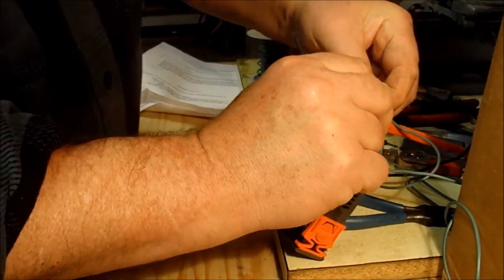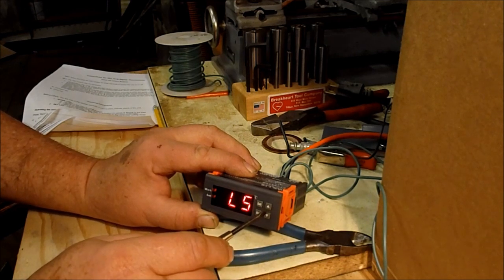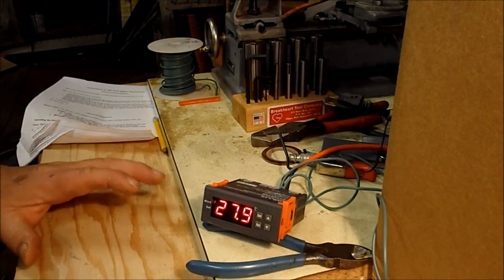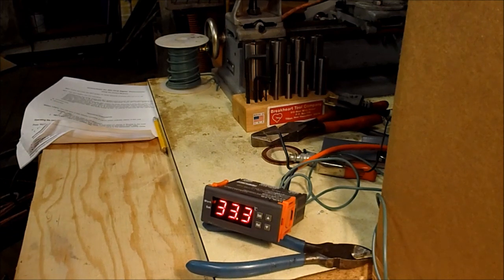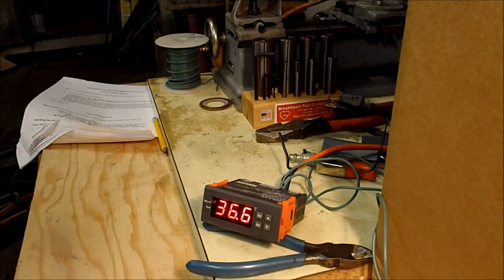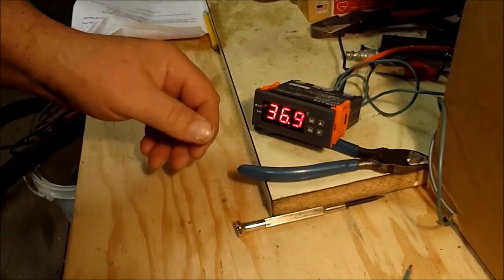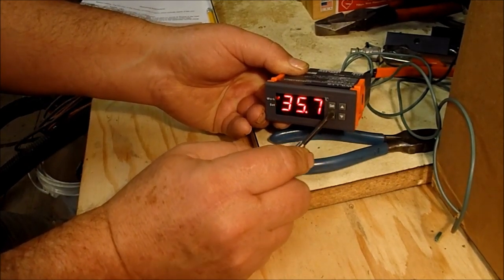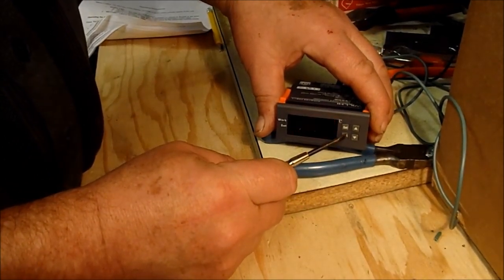Part 3 WILLHI WH7016 temperature controller for poultry incubator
Third part of three on setting up a WILLHI WH7016 temperature controller for use in a poultry incubator. See part 1 for a description of the unit and finding instructions for this unit and other variations. Go to video #2 to see how to set the parameters(temp etc.)

For use with more than 5 amps on the controlled device, this unit can be used to control a relay.

For those who want to see the instructions go to Go
Wiring diagram for 220 is on page 4